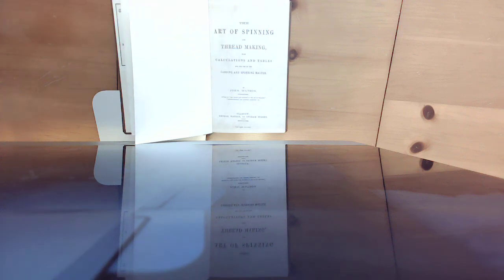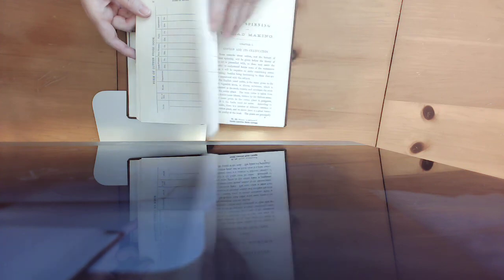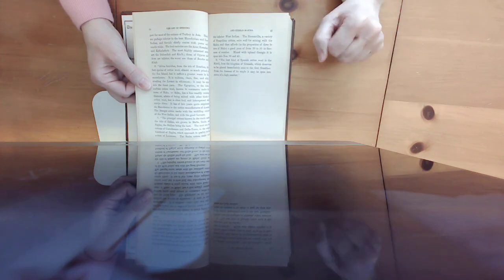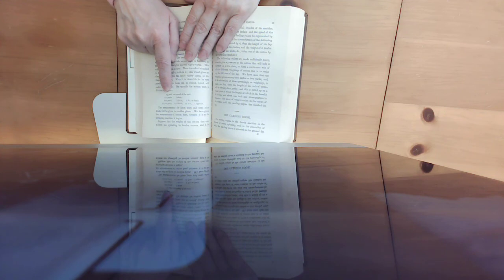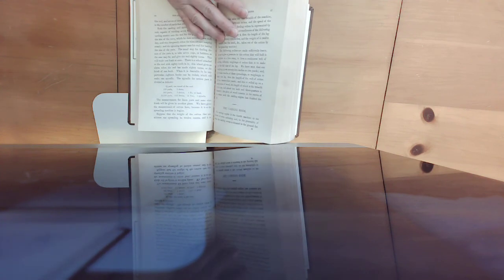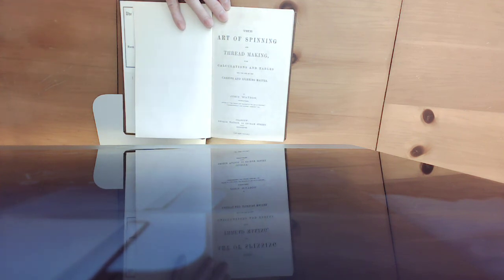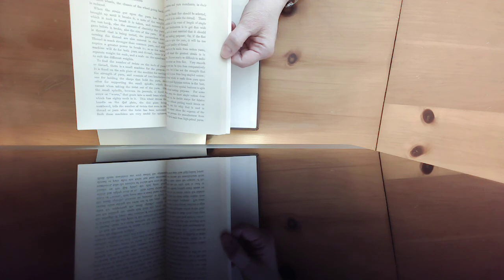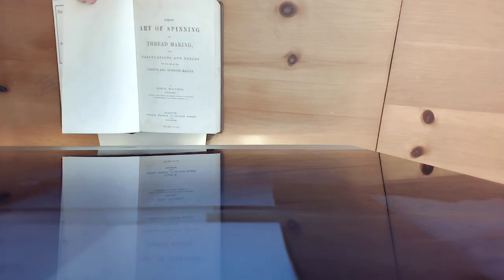Book Review: The Art Of Spinning and Thread Making by John Watson 1878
A review of the book The Art of Spinning and Thread Making with calculations and tables for the use of the carding and spinning master. John Watson. Glasgow: George Watson, 1878

Fascinating book on the history of spinning cotton.  A brief history of cotton varieties around the globe and hand spinning.  Though most of the book focuses on late 18th century and 19th century mechanization of cotton spinning, the bulk of the book focuses on tables and calculations for various mill spinning machines.